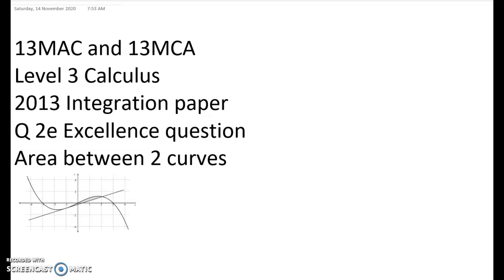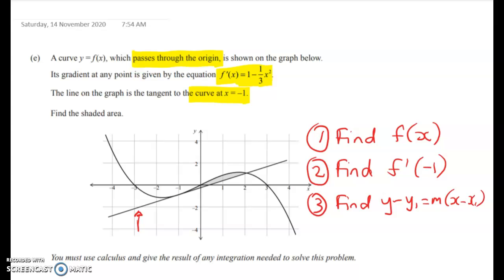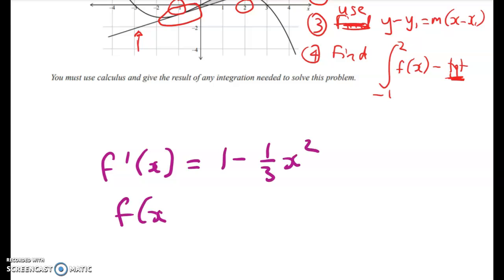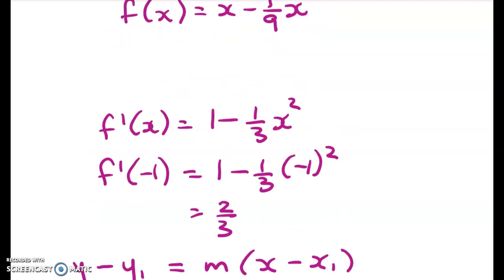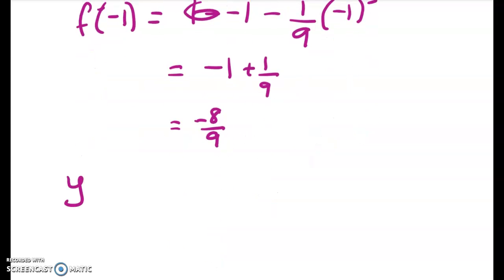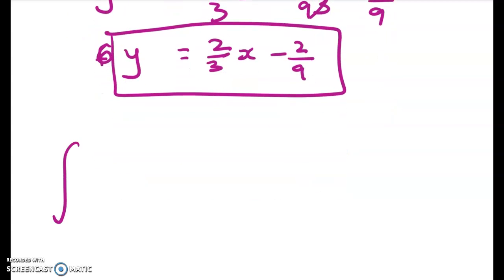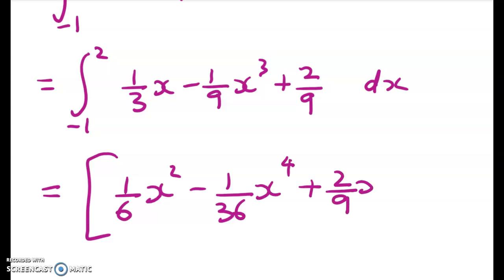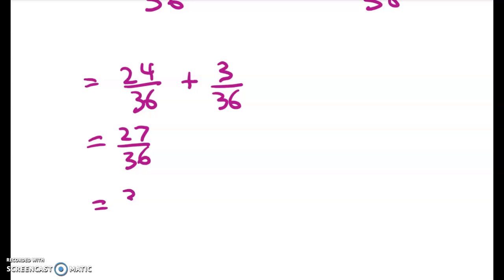L3 Calculus - 2013 Integration Q2e